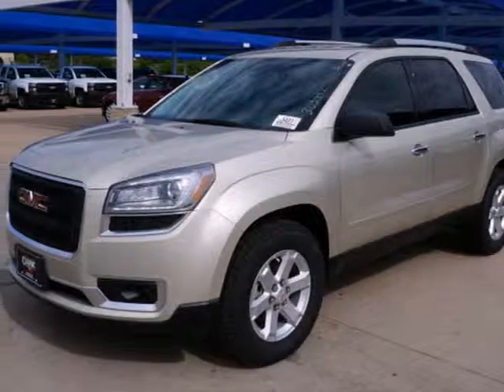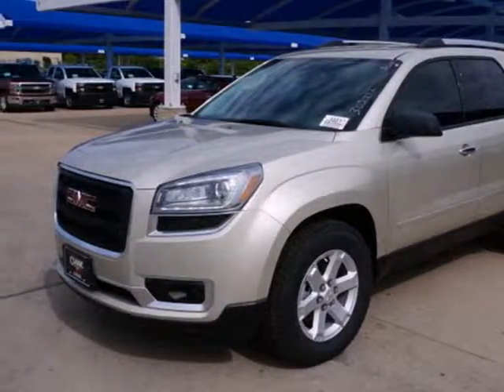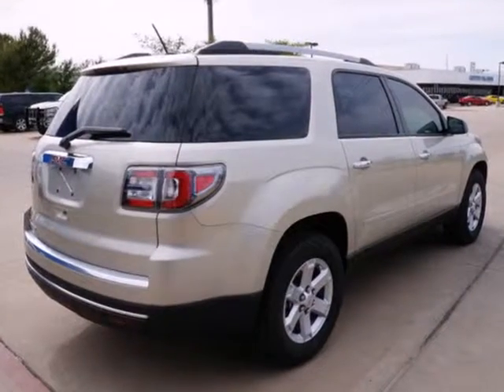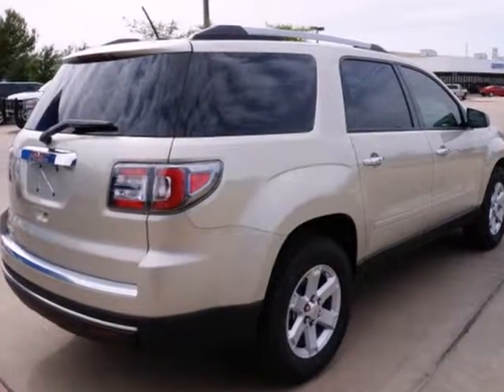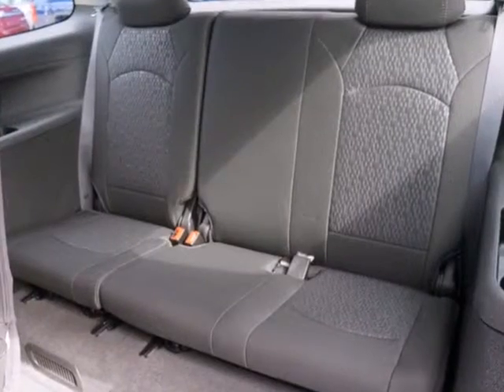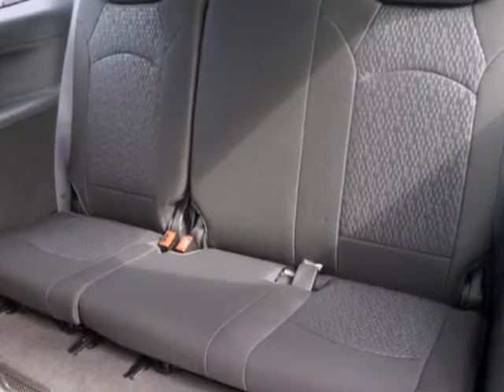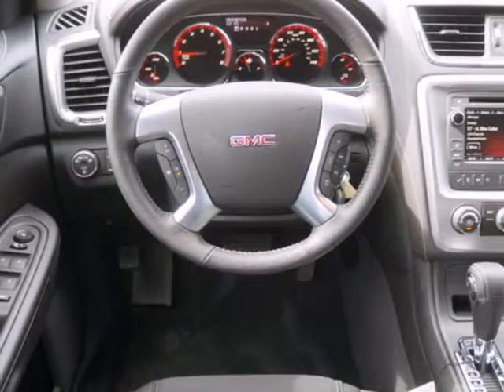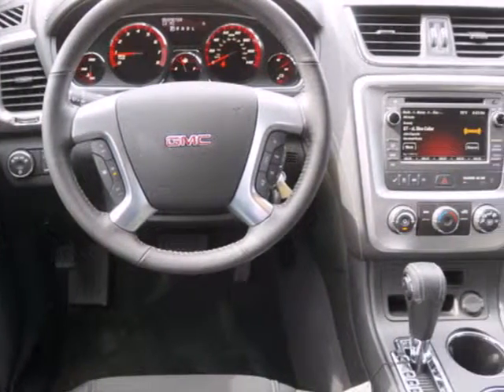2014 GMC Acadia Arlington Fort-Worth TX Granbury, TX #303492 - SOLD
Year: 2014
Make: GMC
Model: Acadia
Trim: SLE-1
Engine: 3.6l 6 Cyl. Fuel Injected
Transmission: FWD 6-Speed Automatic
Color: Champagne
Interior: Ebony
Stock #: 303492

Address:
1909 E Hwy 377